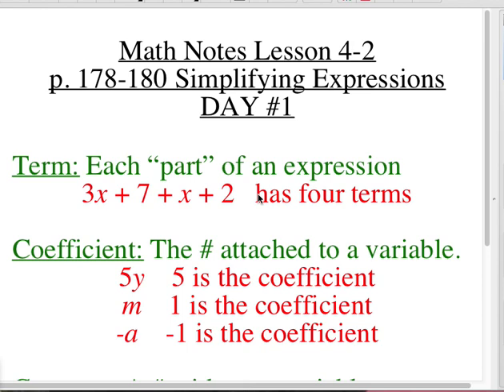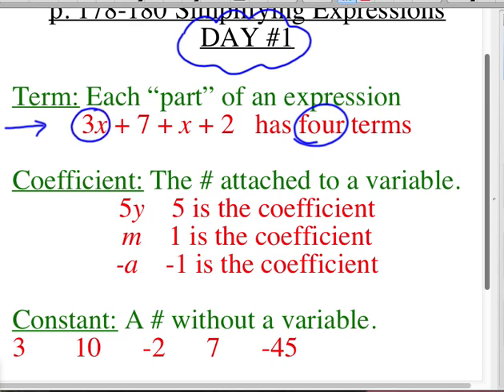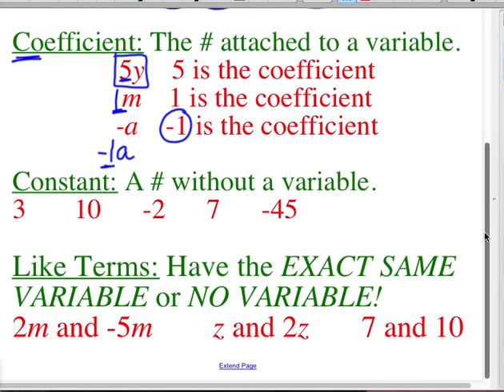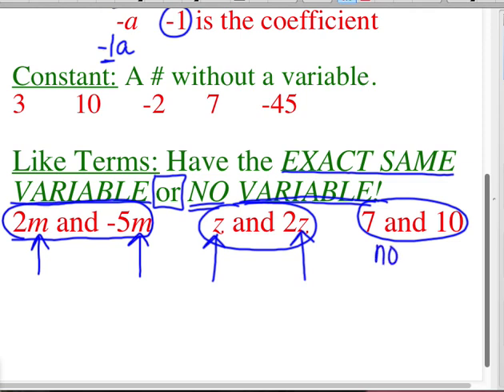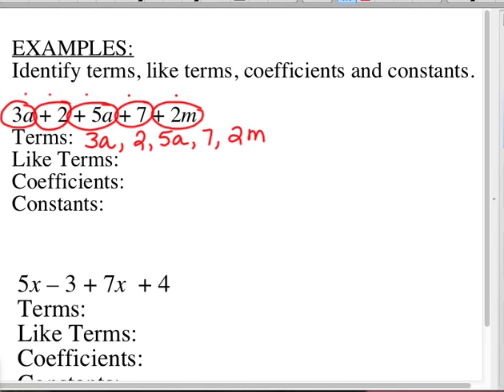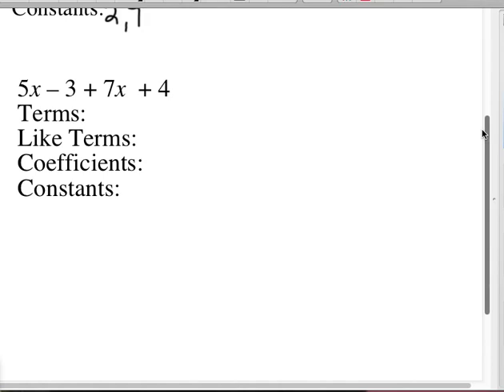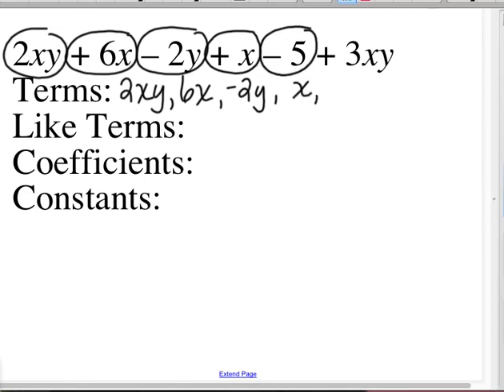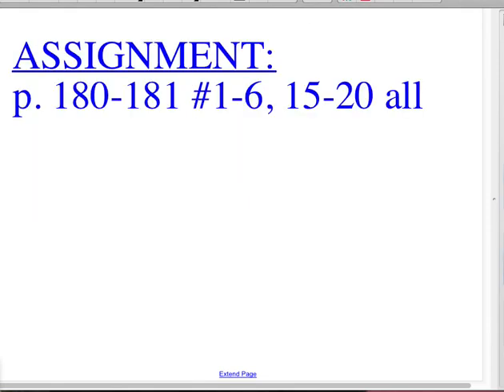Simplify Expressions Day #1 Video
For Thursday 10.5.17: Please watch this video lesson on "Simplifying Expressions" (aka combining like terms) before class.  Take accurate notes on the ENTIRE lesson! You will practice this new skill during class.